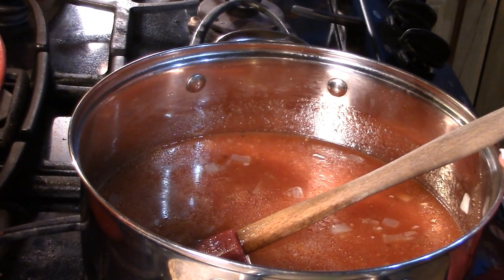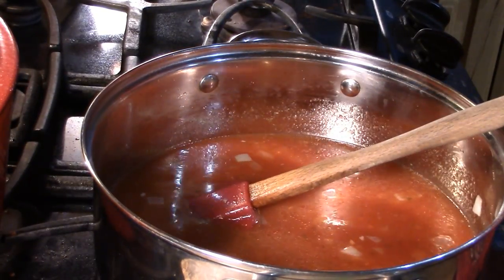~Week Night Cioppino With Linda's Pantry~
I hope you enjoy this easy it is to make your own delicious week night Cioppino at home that is so good! . And then Please go to my Wildtree website and look around. Look into the idea of making a lot of extra money. This is a great way to cook with no cost for power.If you would like to purchase an All American Sun Oven get in touch with me to get the best deal I can give you.

Help Linda's Pantry make more fresh quality content. Every contribution is helpful, big or small.

Linda's Pantry
9732 State Route 445 #176